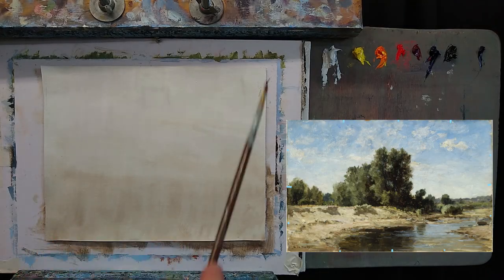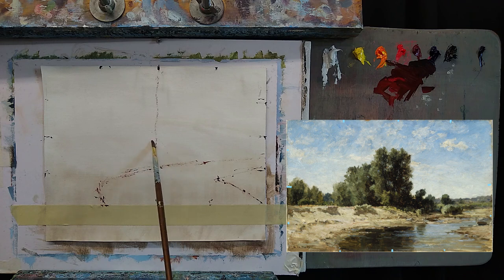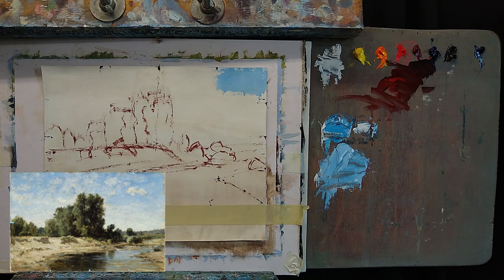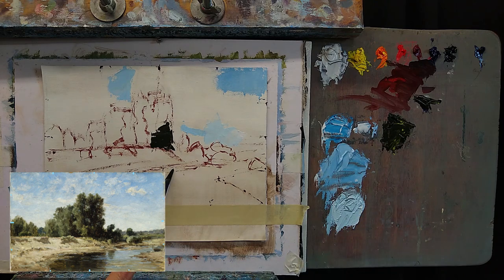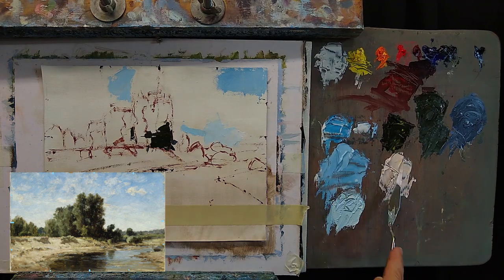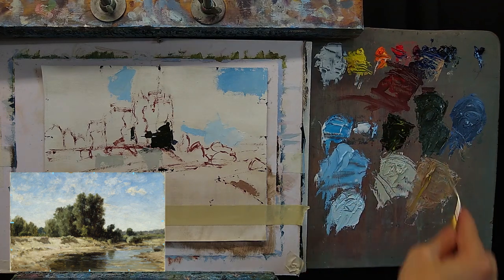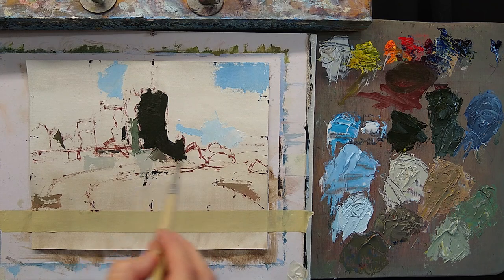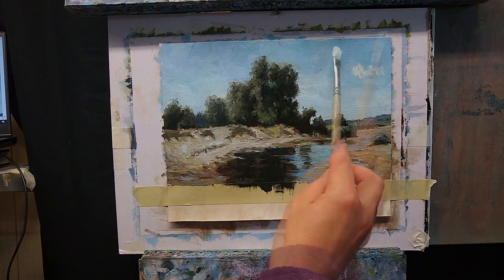Carlos De Haes Landscape Master Study in Oils, Muted Color Mixtures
In this video I demonstrate how to mix subtle and muted landscape colors while I create a master study of Spanish painter Carlos De Haes's work, titled: Orillas del Jarama dated: 1851.

PURCHASE the finished master study here (copy link):

Colors I generally use on my palette:
Titanium White
Cadmium Yellow Light
Cadmium Orange
Cadmium Red Light
Permanent Alizarine
Permanent Rose
Ultramarine Blue
Ivory Black
Pthalo Green

My medium: Gamsol + Safflower oil
Any questions or constructive feedback is welcome.

Sections:
0:00 Intro
1:05 The Sketch
7:42 Mixing Muted Landscape Colors
30:40 Blocking in the Painting
35:50 Painting the Sky